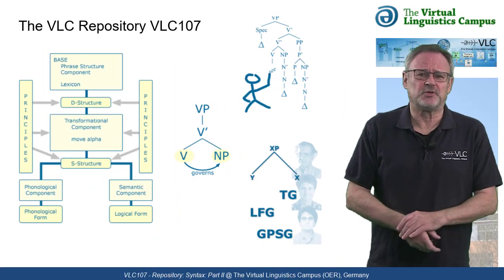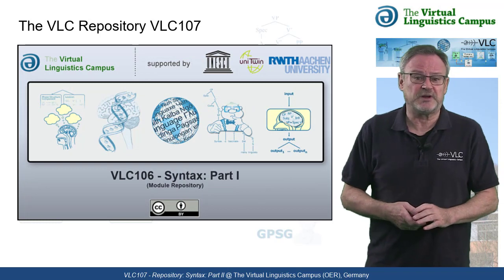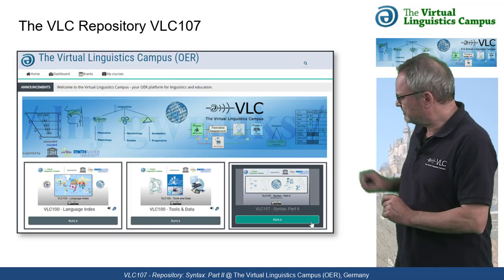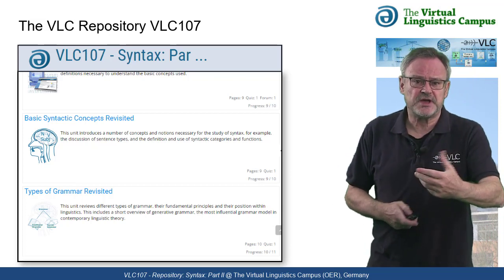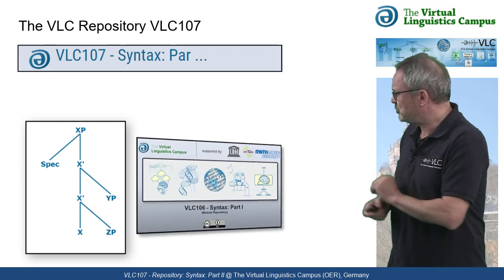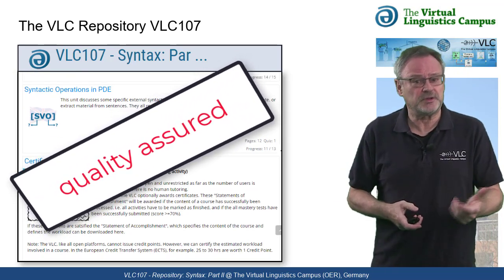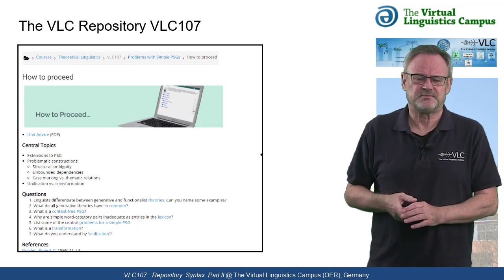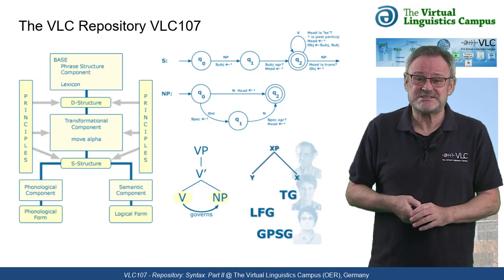VLC107 - Syntax: Part II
The repository "VLC107 - Syntax: Part II" is free for everyone and is meant to deal with advanced syntactic concepts, such as transformations, lexical functions or generalized phrase structure approaches. Furthermore, the principles of computational syntax as well as some selected aspects of clausal operations in PDE syntax are discussed in VLC107. All topics consist of two parts: a theoretical introduction and a multitude of authentic data ready for analysis.